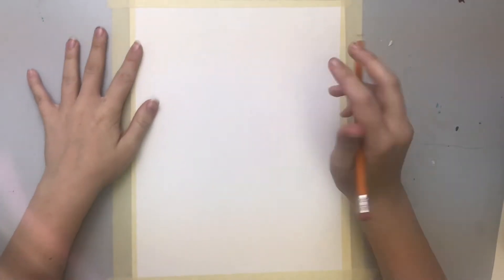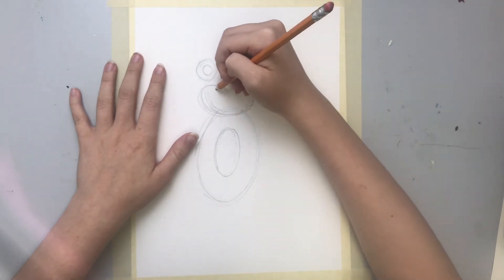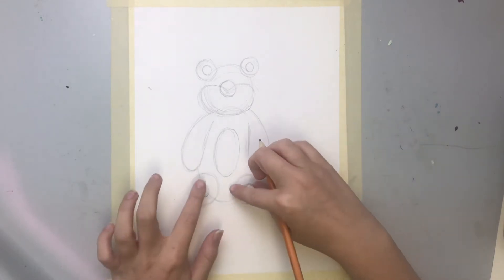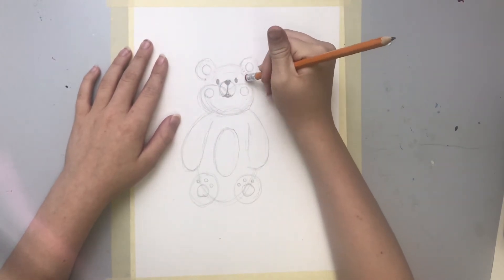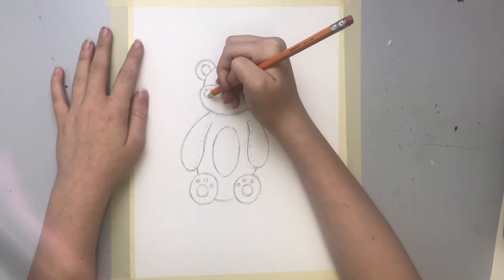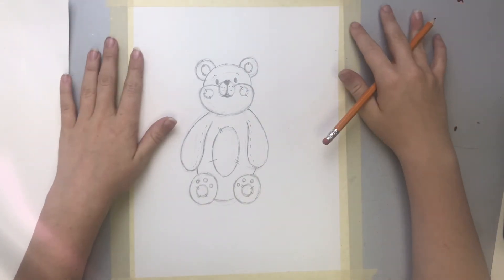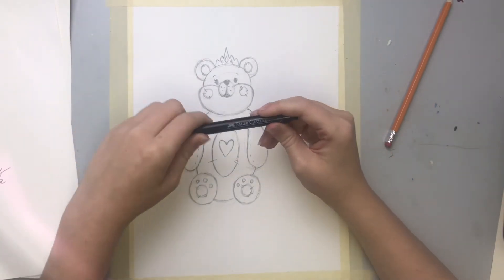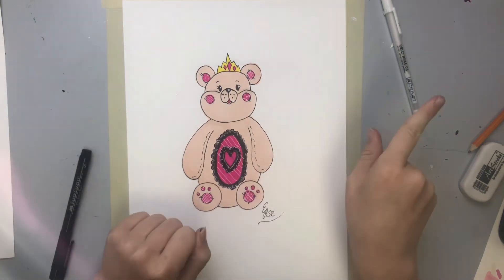STEP-BY-STEP CHUBBY TEDDY BEAR DRAWING TUTORIAL!!! *Easy*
Want to experience the joy of creating your own artwork? to find out more!